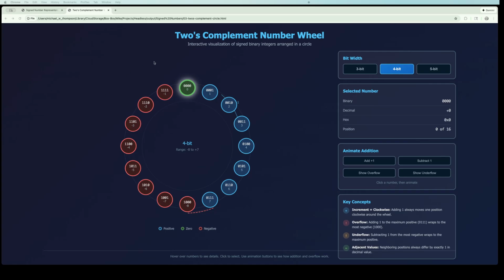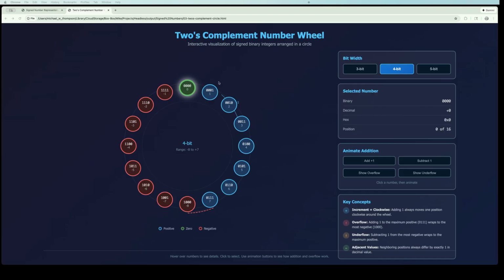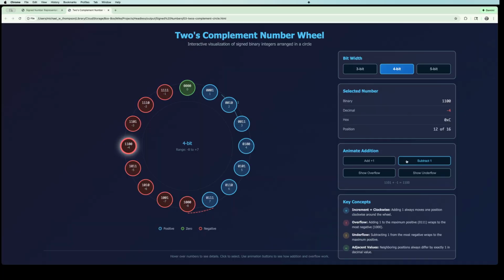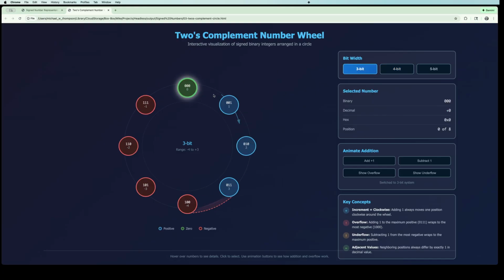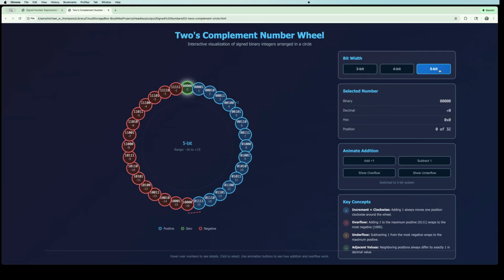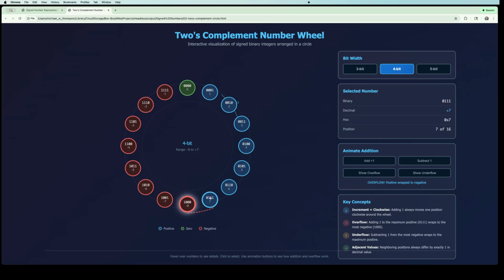Visualizing Binary Arithmetic: The Two's Complement Number Wheel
The two's complement number wheel provides a powerful visual mental model for understanding how signed numbers work in binary. This video demonstrates how addition and subtraction operations flow around the wheel, and explains the critical concepts of overflow and underflow conditions.

📋 WHAT YOU'LL LEARN:
• How the number wheel represents two's complement visually
• Why two's complement has only one representation of zero
• Clockwise movement for addition, counterclockwise for subtraction
• How to trace arithmetic operations like -4 + 5 on the wheel
• Understanding overflow when positive numbers wrap to negative
• Understanding underflow when negative numbers wrap to positive
• Why overflow/underflow detection matters in hardware

⏱️ TIMESTAMPS:
0:00 - Introduction to the number wheel concept
0:16 - Advantage: only one zero representation
0:24 - Adding moves clockwise
0:37 - Subtracting moves counterclockwise
0:45 - Why zero to all ones makes sense
1:05 - Example: -4 + 5 = 1 on the wheel
1:20 - Viewing in 3-bit vs 5-bit representation
1:27 - Introduction to overflow conditions
1:35 - Overflow example: 7 + 1 wraps to negative
1:55 - Underflow example: -8 - 1 wraps to 7
2:16 - Summary of the mental model